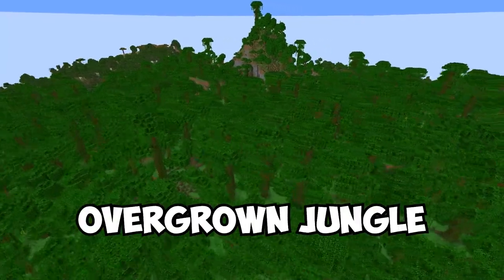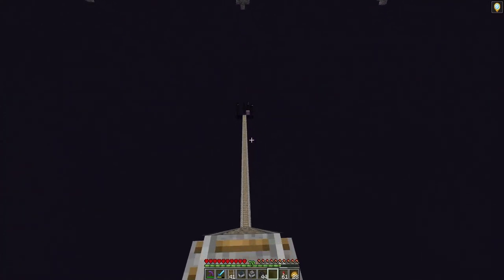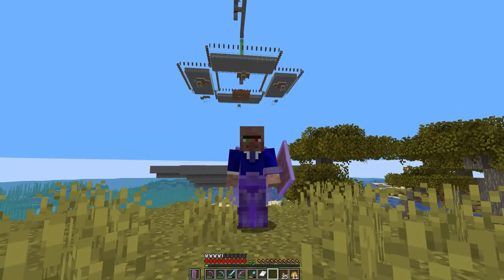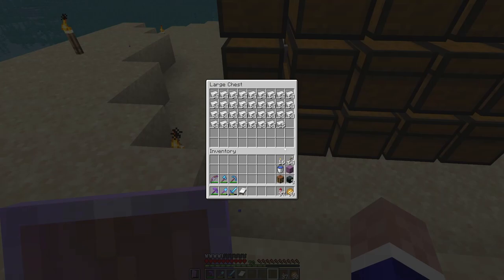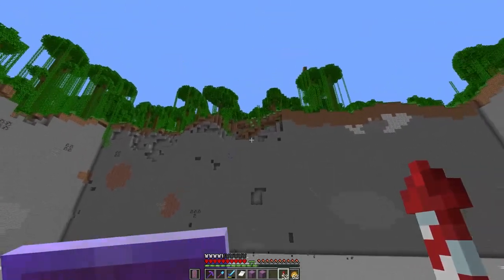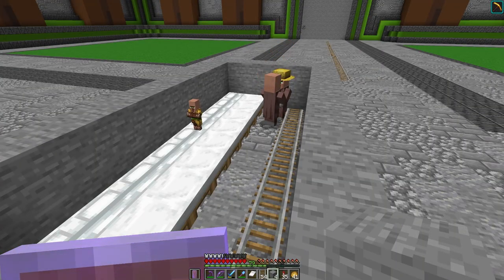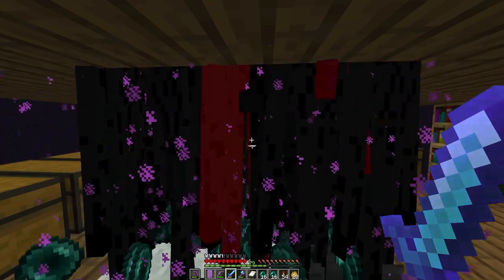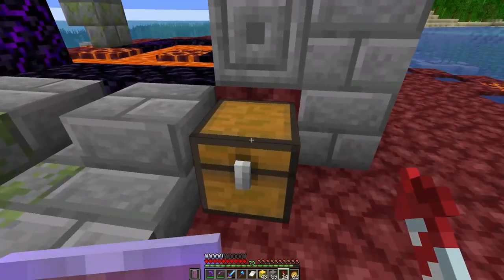I Bred Infinite Villagers in Minecraft Hardcore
In this video I bred infinite villagers in minecraft hardcore. To do this I made a shulker farm, an iron farm, a villager breeder and so much more. I also destroyed the world!